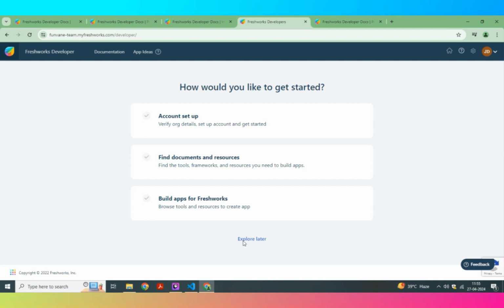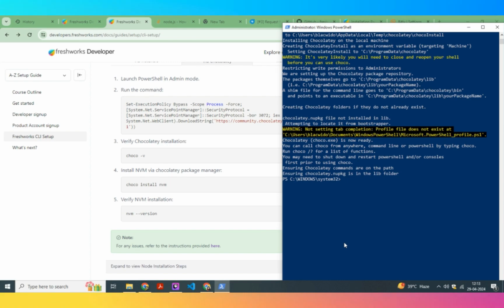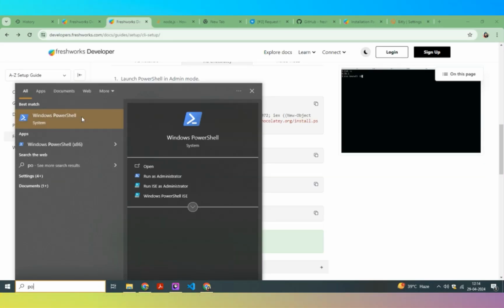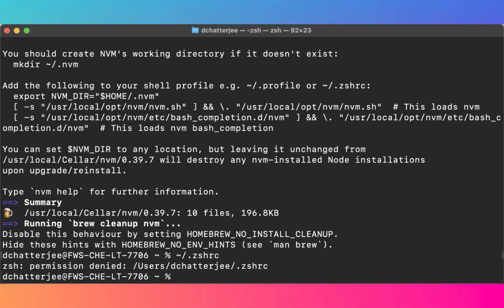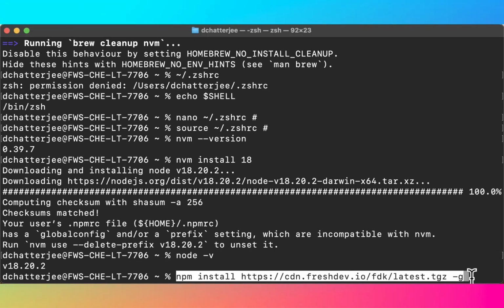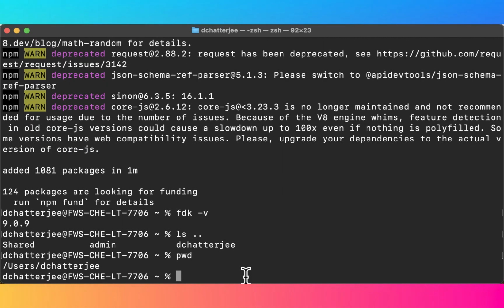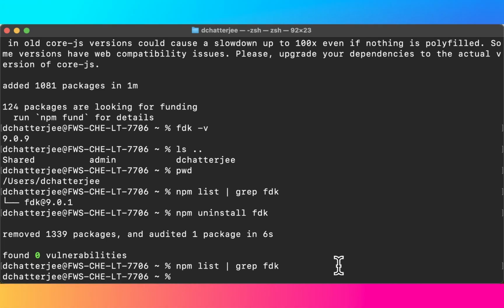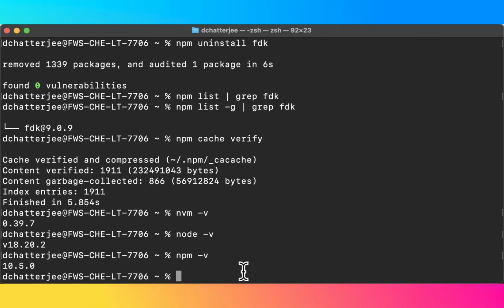Complete Guide to Setting Up Your Dev Environment on Mac & Windows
Unlock your development potential with our comprehensive A to Z setup guide for Mac using Brew and Windows using Chocolatey!

Check out: App Development experience from VSCode with Freddy Co-pilot
youtu.be/pbwx6mwFsxs

🚀 What You'll Learn:

Step-by-Step Setup: Follow clear instructions to install and configure essential development tools using Brew on macOS and Chocolatey on Windows. 🛠️

Troubleshooting Common Errors: Encounter an issue? No problem! We delve into common errors that might pop up during your setup process and provide detailed troubleshooting steps. 🛠️🔍

Remember, a well-set-up environment is the first step to efficient coding and software development. Let’s get your setup right, together! 🚀